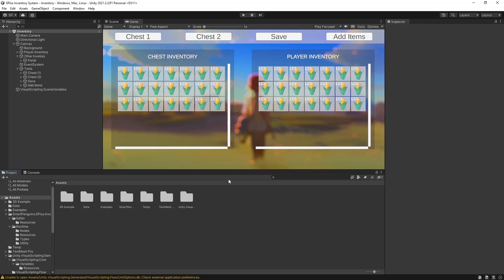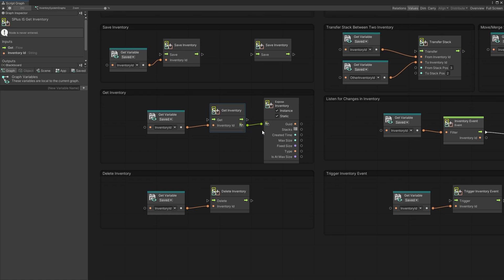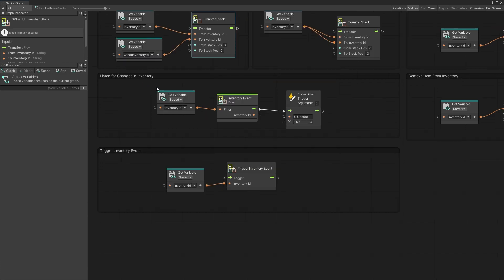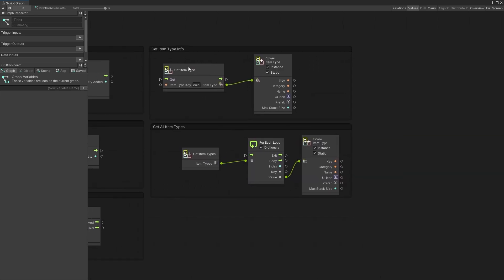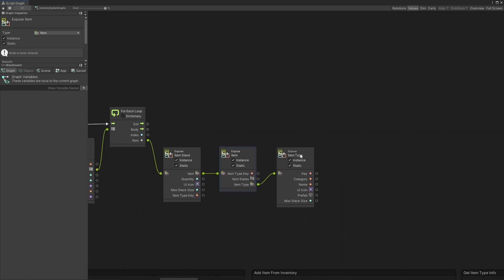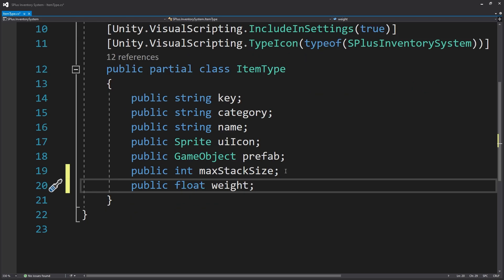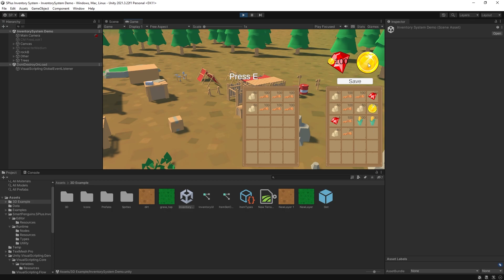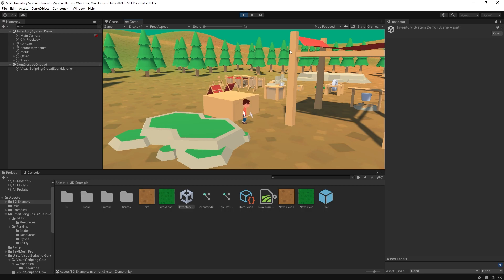New Easy Inventory System Package for Unity Visual Scripting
My PC Build